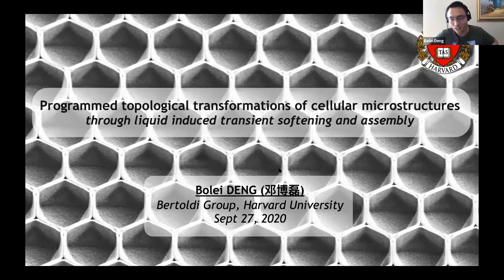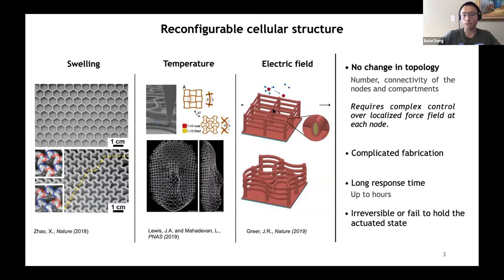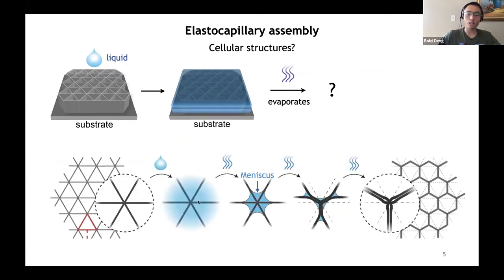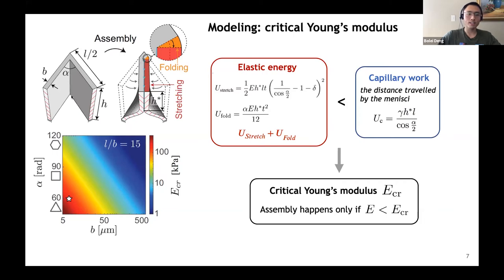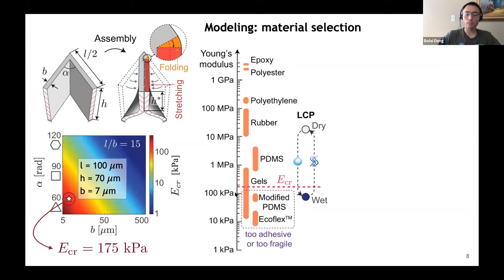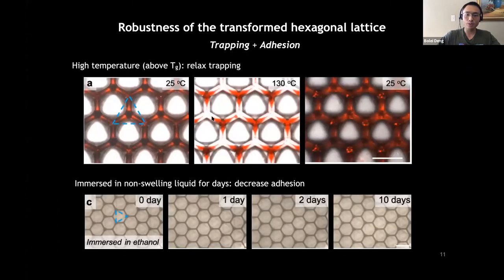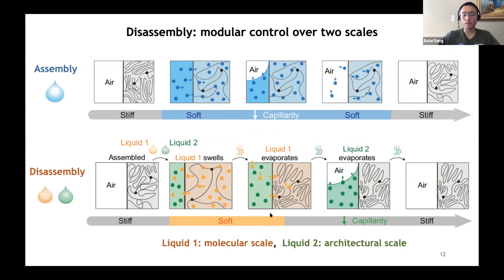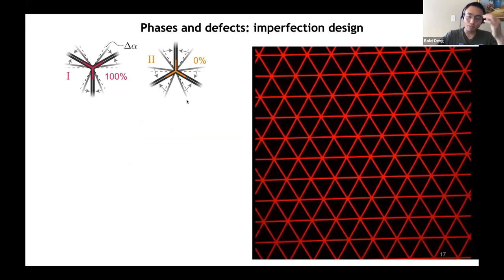EASF Webinar S01E12 (2020/09/27): Dr. Bolei Deng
Dr. Bolei Deng is currently a postdoc fellow at MIT. He obtained his bachelor's degree from Zhejiang University and Ph.D. in Bertoldi Group from Harvard University. His research mainly focuses on nonlinear waves, phase transitions, and multistabilities in mechanical metamaterials. He also works on harnessing the nonlinear waves to actuate soft robots, design deployable structures, and realizing mechanical signal processing. Dr. Deng likes to construct mathematical models to obtain deep understandings of the experimentally observed phenomena and then apply these models to predict the system and search for novel applications.

About this talk:
Programmed topological transformations of cellular microstructures through liquid-induced transient softening and assembly
The fundamental topology of cellular structures―the location, number, and connectivity of nodes and compartments―can profoundly impact their acoustic, electrical, chemical, mechanical, and optical properties, as well as heat, fluid and particle transport. Approaches harnessing swelling, electromagnetic actuation as well as mechanical instabilities in cellular materials have enabled a variety of interesting wall deformations and compartment shape alterations, but the resulting structures generally preserve the defining connectivity features of the initial topology, as overcoming the particularly high elastic resistance for repacking at each node presents a unique challenge. Here we introduce a two-tiered dynamic strategy to achieve systematic reversible transformations of the fundamental topology of cellular microstructures that can be applied to a wide range of material compositions and geometries. Our approach only requires exposing the structure to a liquid whose composition is selected to have the ability to first infiltrate and soften the material at the molecular scale, and then, upon evaporation, to form a network of localized capillary forces at the architectural scale that zip the edges of the softened lattice into a new topological structure, which subsequently re-stiffens and remains kinetically trapped. Reversibility is induced by applying a mixture of liquids that offer modular temporal control over the sequence and extent of the softening-evaporation-stiffening actions, restoring the original lattice or providing access to a repertoire of intermediate reconfiguration modes. Guided by a generalized theoretical model connecting cellular geometries, material stiffness and capillary forces, we first demonstrate programmed reversible topological transformations of triangular lattices into hexagonal ones, and then expand this strategy to a variety of complex closed-cell geometries. We then harness dynamic topologies for developing active surfaces with information encryption, selective particle trapping, and tunable mechanical, chemical and acoustic properties, as well as multi-stimuli actuation.